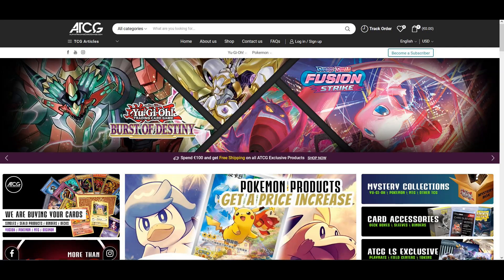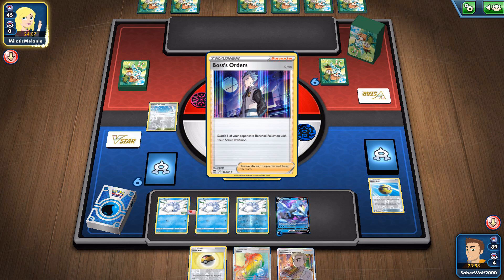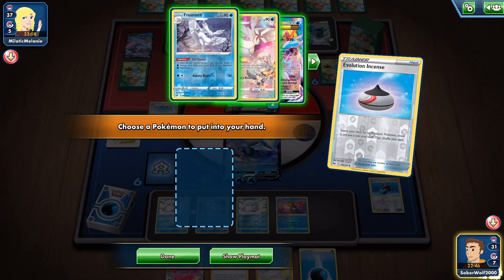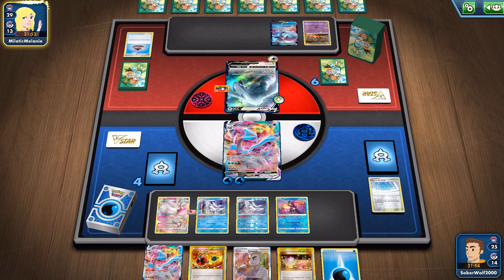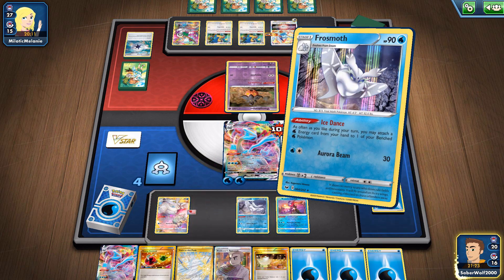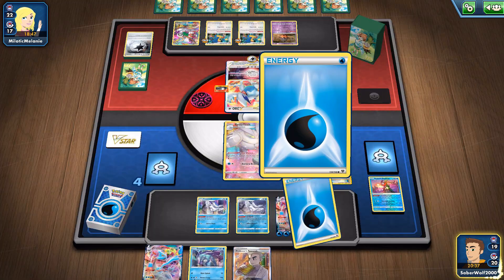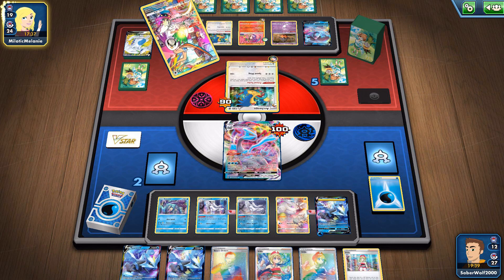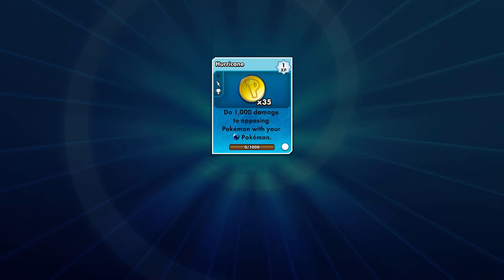Pokemon TCG Online Kyurem VMAX Frosmoth VS Lugia VSTAR Archeops!!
Attacks with unlimited damage output aren't as common as they used to be, making kyurem vmax stand out as one of the strongest and few vmax pokemon that are still very usable. Partnered with frosmoth you solve your problem of constant energy acceleration and you can keep dishing out powerful OHKOs. The biggest edge lugia vstar has over kyurem vmax is consistency. Not only in terms of getting its own energy acceleration pokemon out quicker, but archeops grabbing energies directly from the deck is just much more efficient. It doesn't mean we can't deal with it though as we can get that coveted OHKO on lugia vstar and mess its set up with a little luck carrying path to the peak in our deck.